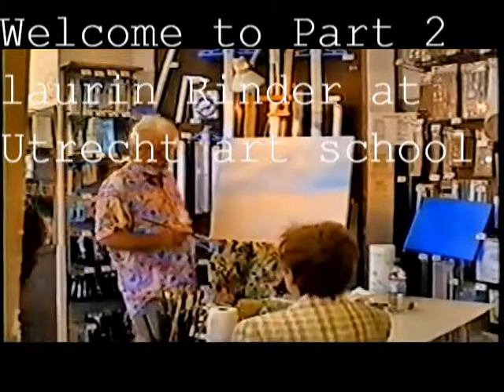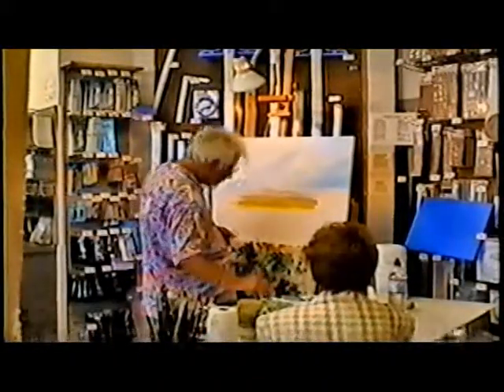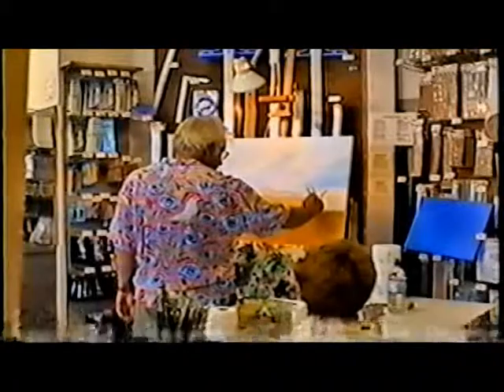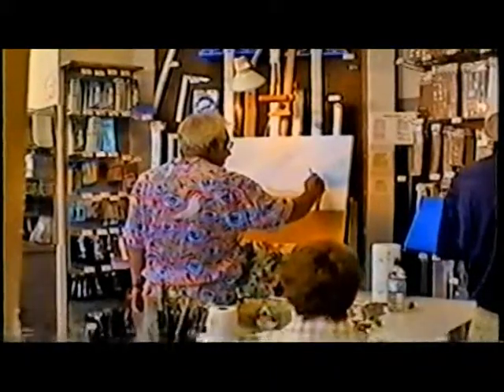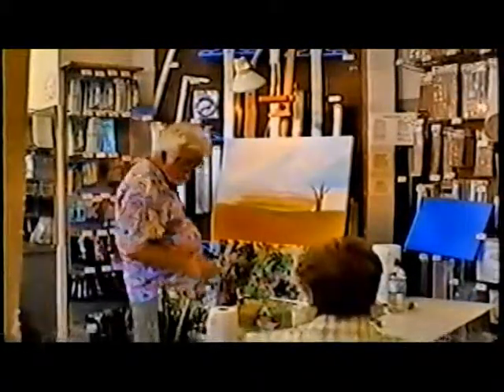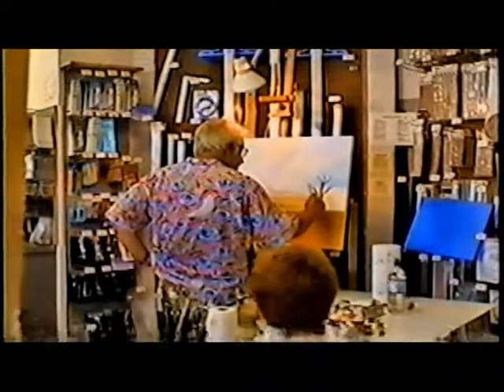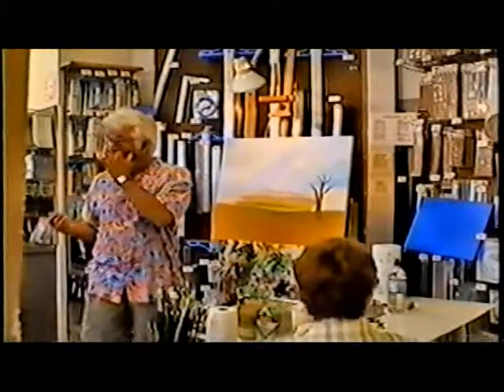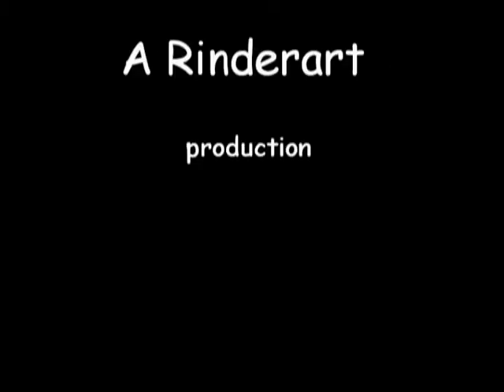Landscape Painting art class Part 2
Footage of Laurin Rinder Teaching Landscape Painting at Utrecht